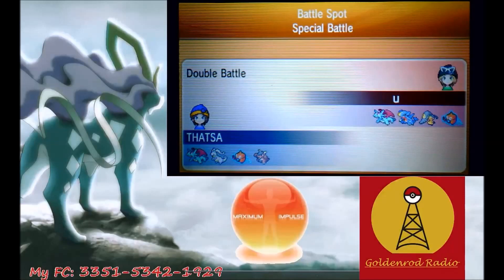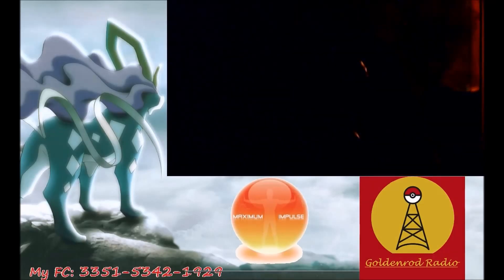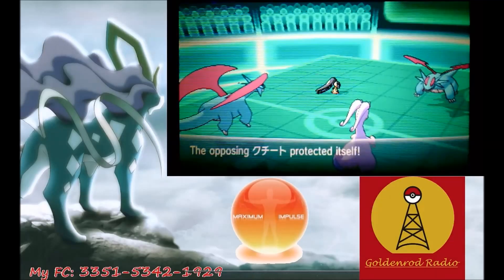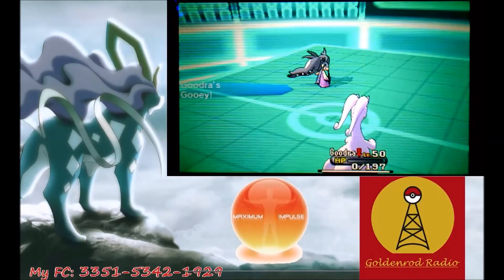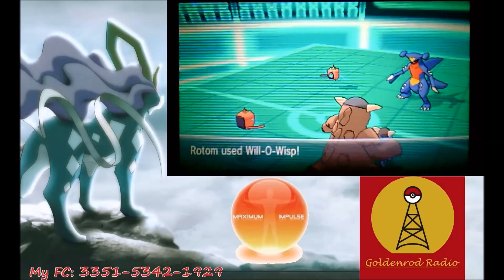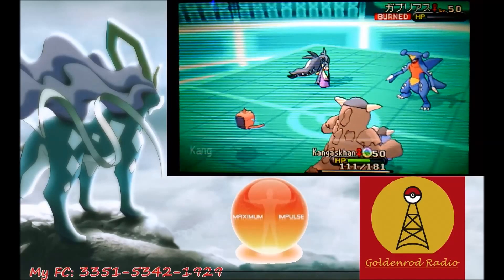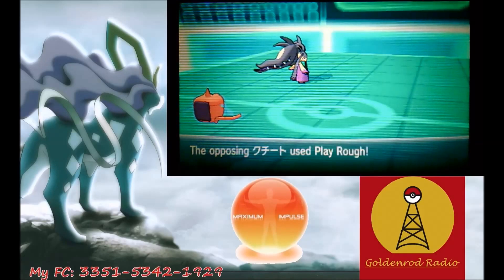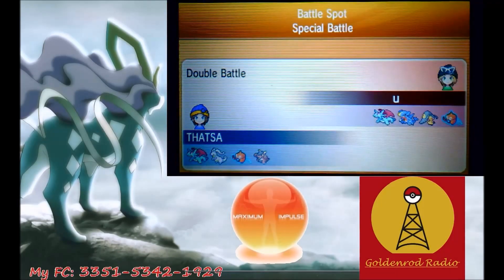Pokemon X and Y Battle #37 Double Dragon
A game I played on ladder using a Goodra/Salamence lead. For how countered I was all game it ended up being really close. GG